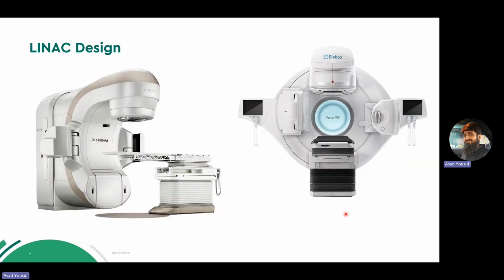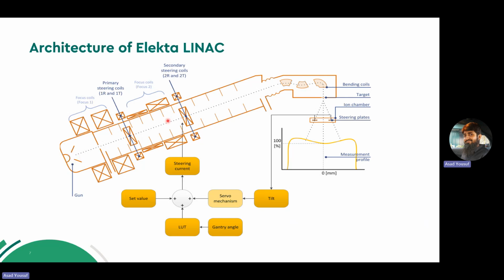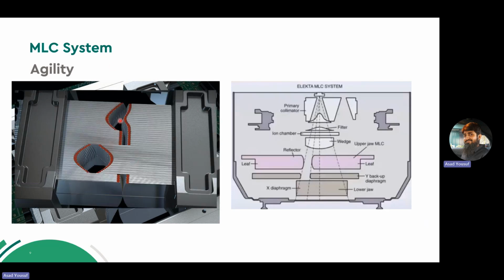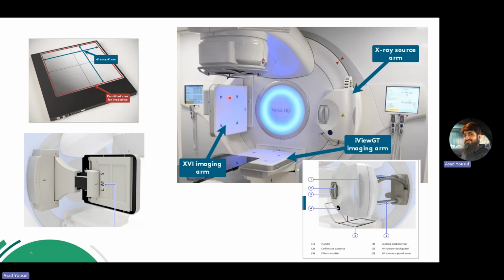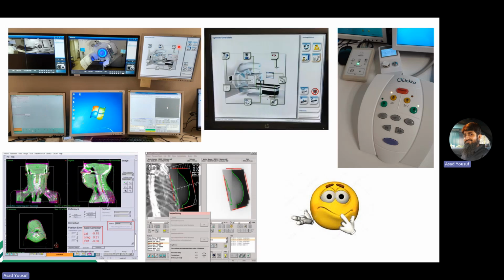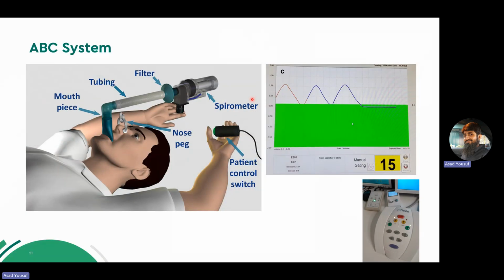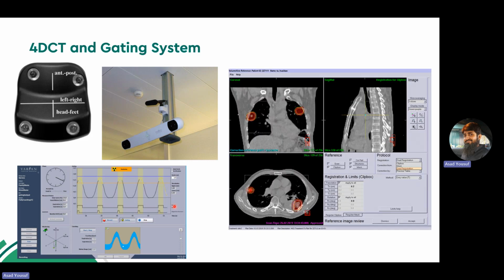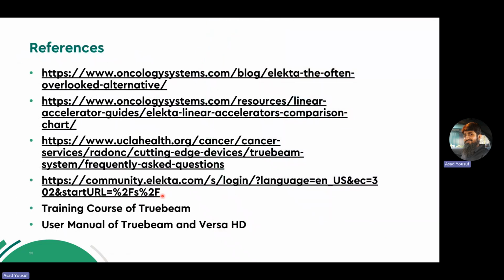Reflection on LINAC Brand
Presented in IDMP 2024